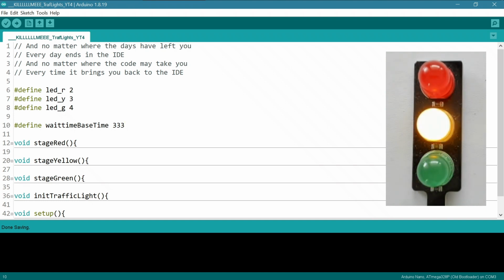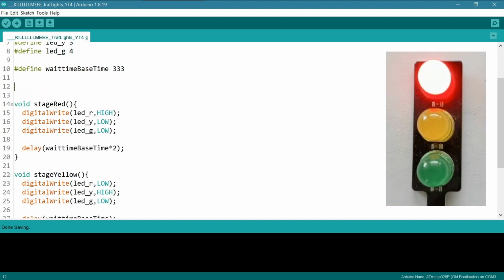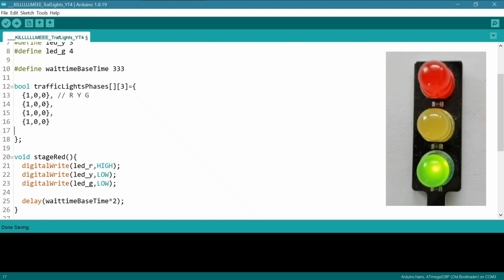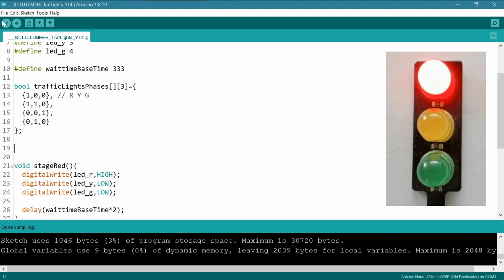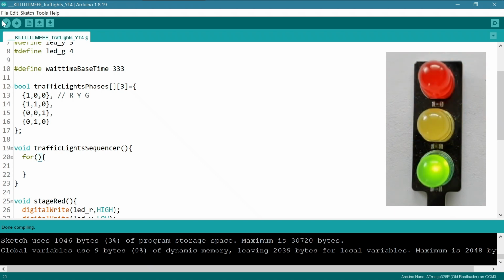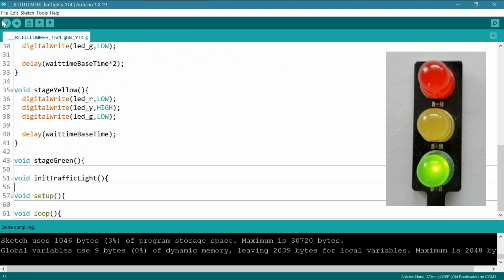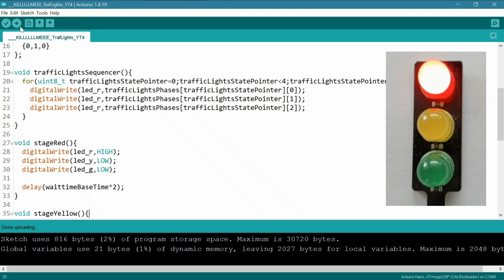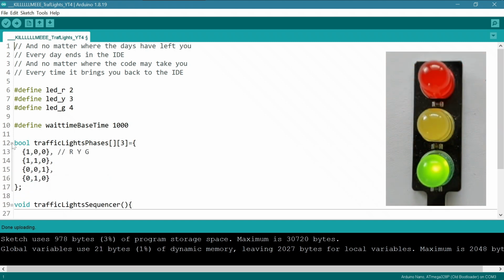Det Builds Stuff - Traffic Lights Part IV. Arrays To The Rescue!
In this little series I'll use a pretty easy piece of Hardware - an Arduino NANO together with a little Traffic Lights PCB - to show you guys different ways to write code. We'll go from fast and easy to more complex techniques. Have Fun!